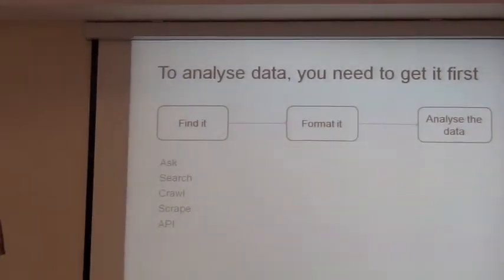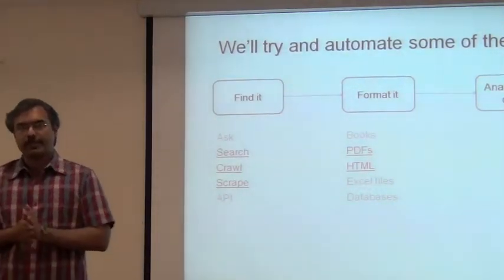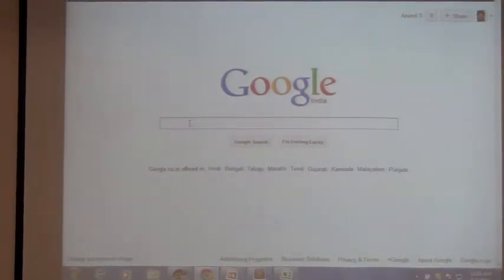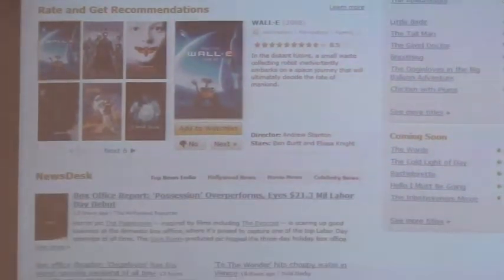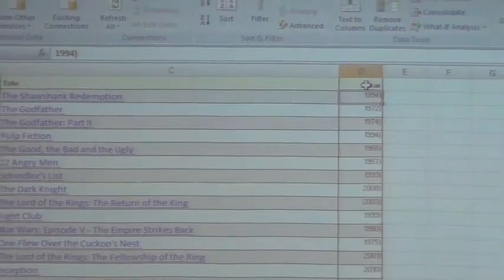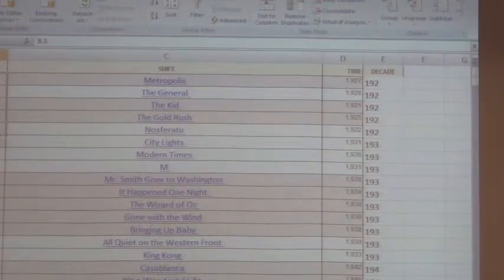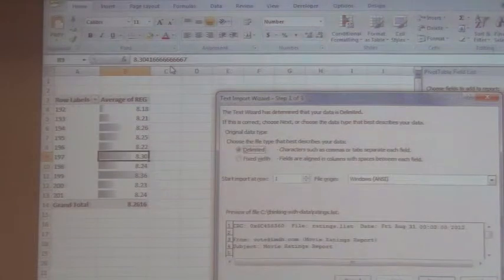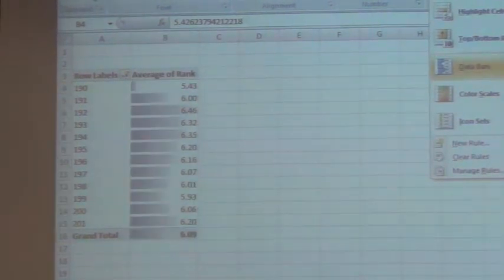Handling Data (Part 1) - Anand S.